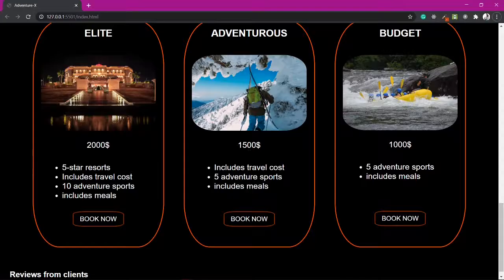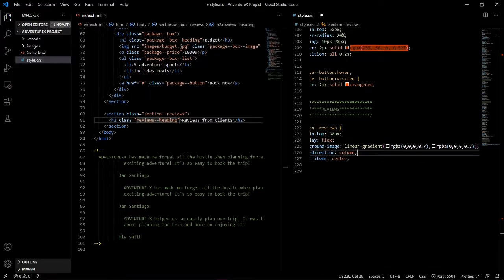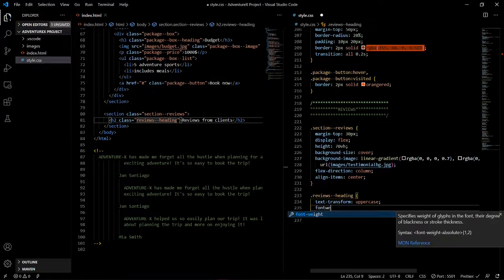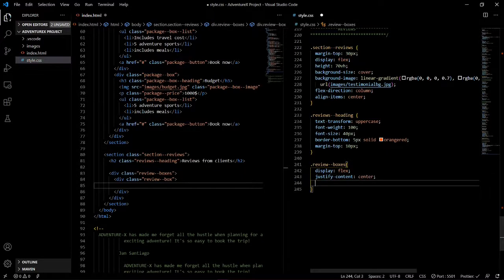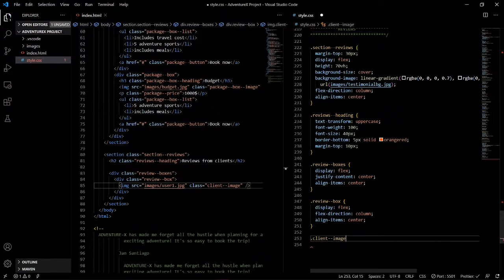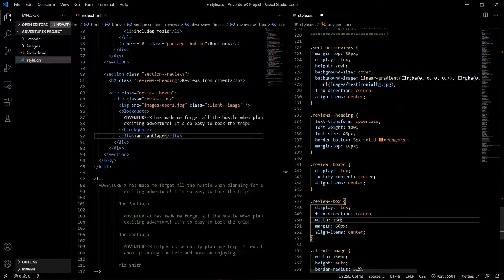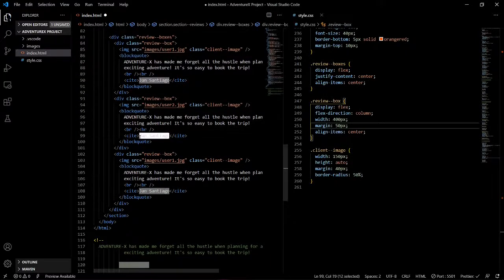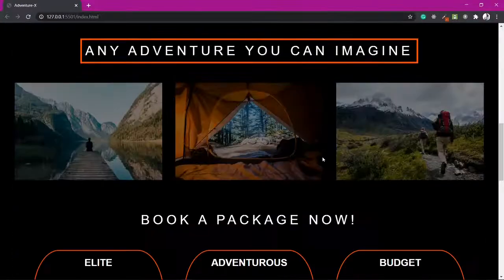HTML & CSS Project IV(Adventure-X Designing the Review Section)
AdventureX is a fictional company about adventure sports that I made up and designed a website on it to explain to you all some more CSS properties as I create the complete project in the videos from scratch!
In this video, we'll learn to design the review section.